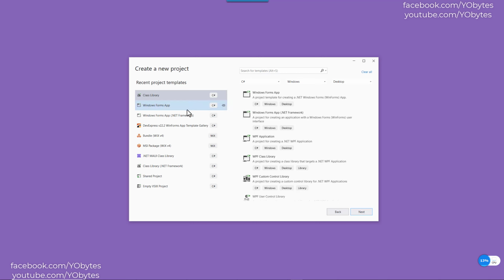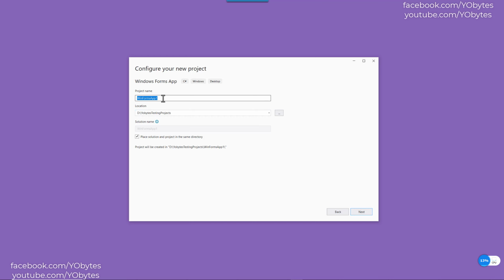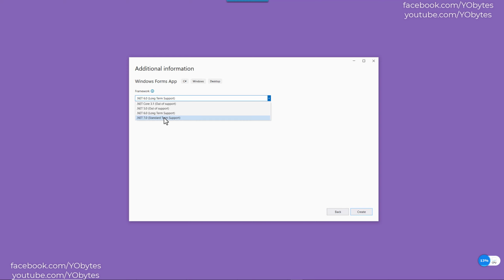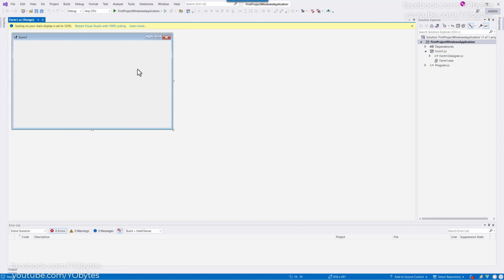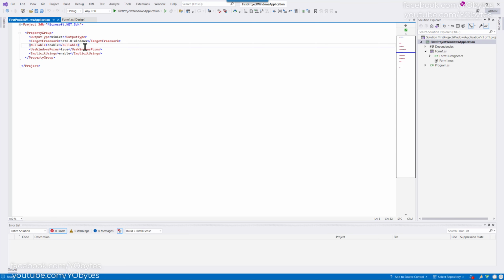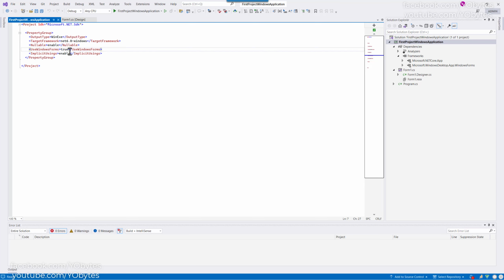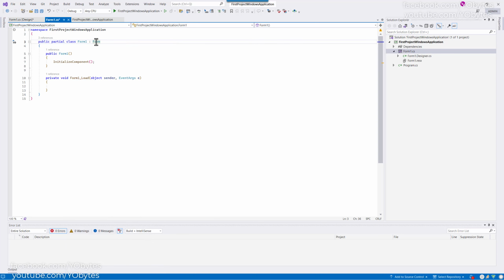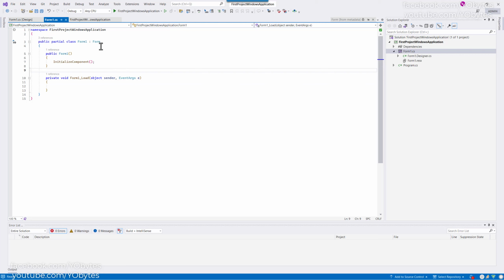Introduction to Dot Net Core 6.0 New Project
Introduces you to .Net Core 6.0+  Project Format, both whether you are already a .Net Framework 4.x Programmer or not.